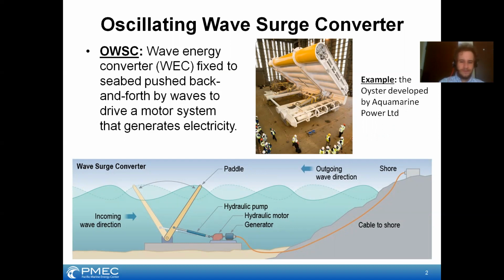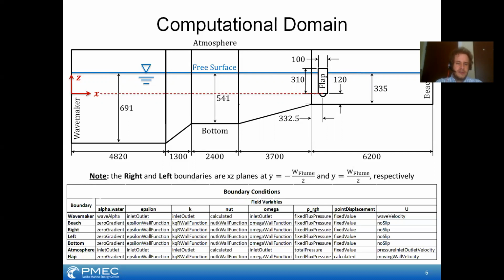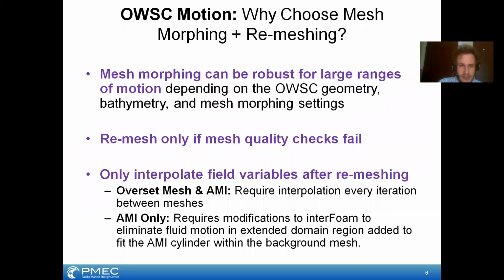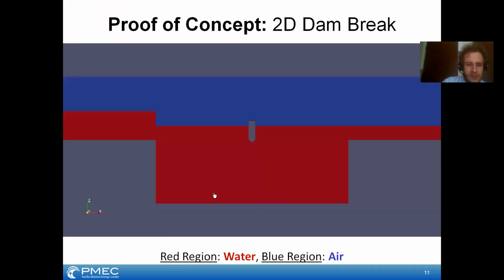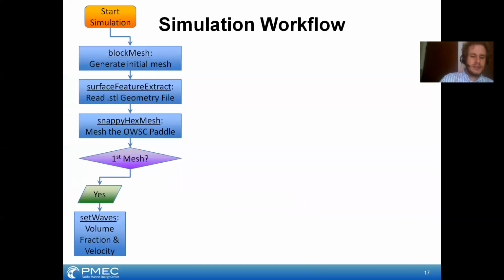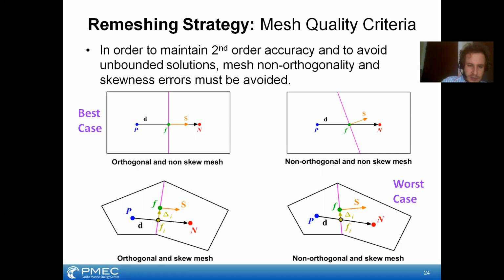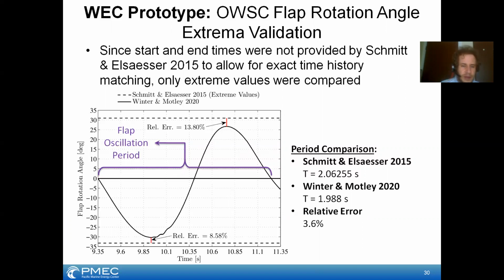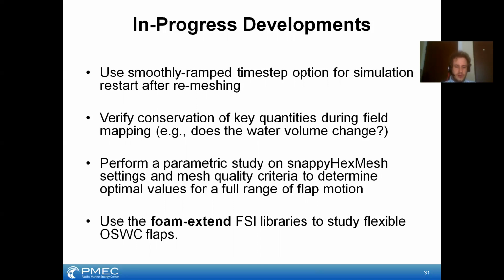Development of an OpenFOAM Fluid-Structure Interaction Model of an Oscillating Wave Surge Converter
Conference: 39th International Conference on Ocean Offshore & Arctic Engineering (OMAE 2020)

Abstract: Wave energy converters (WEC), particularly those of the oscillating paddle type, are one of the least utilized categories of marine energy harvesting devices. As such, the goal of this research is to develop improved WEC technology through numerical modeling that will inform future experimental testing, which is being carried out by the Pacific Marine Energy Center. A novel scheme using mesh distortion and re-meshing to simulate the rotation of a wave-driven oscillating wave surge converter is presented herein using only the default functionality of the OpenFOAM computational fluid dynamics software package as a framework to implement the scheme as a convenient tool for engineers to study OWSC performance. This scheme relies on the use of finite volume mesh quality parameters, namely mesh cell non-orthogonality and skewness, to control when re-meshing operations are undertaken, minimizing the number of re-meshing operations needed to accommodate OWSC motions while maintaining solution stability and accuracy.